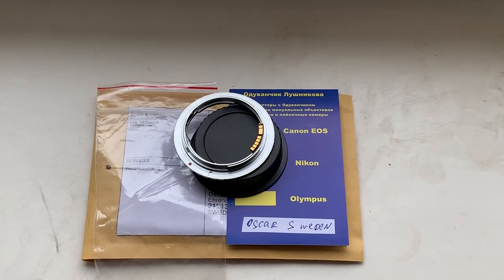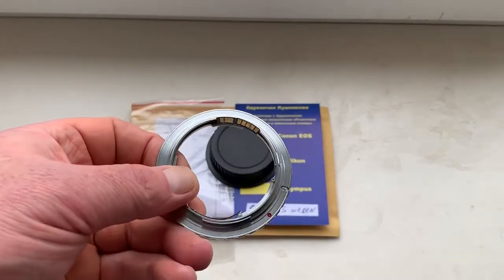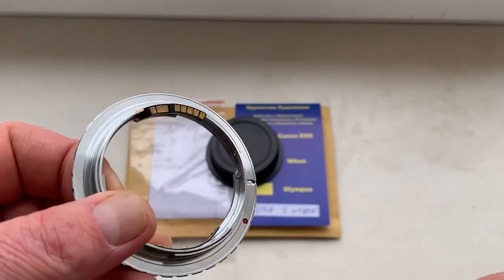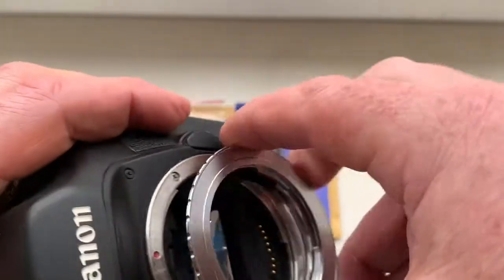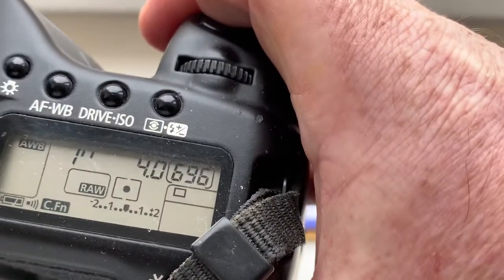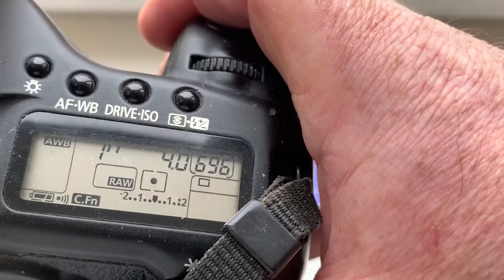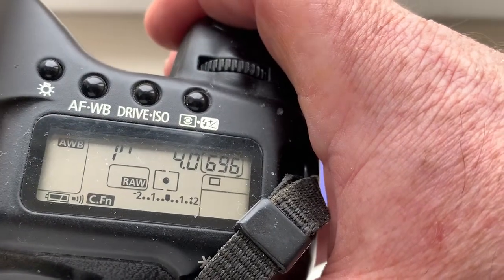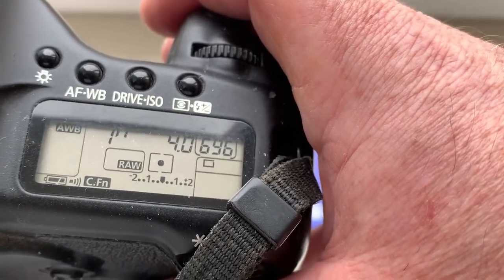Pentax K-Canon EOS EF + AF programmable dandelion chip. (For Oscar S.)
Pentax K-Canon EOS EF (all SLR/DSLR) with AF programmable dandelion chip
1. For 135mm/4.0